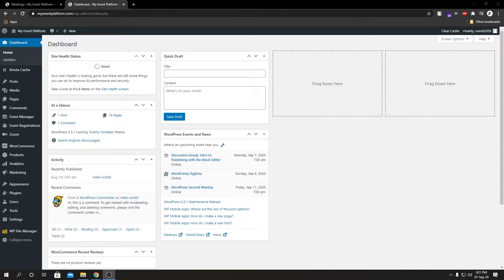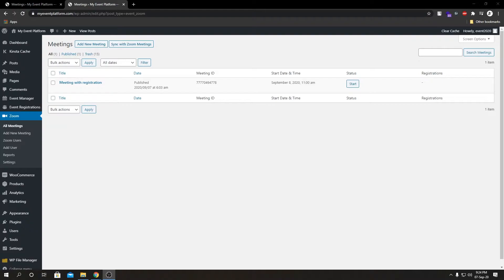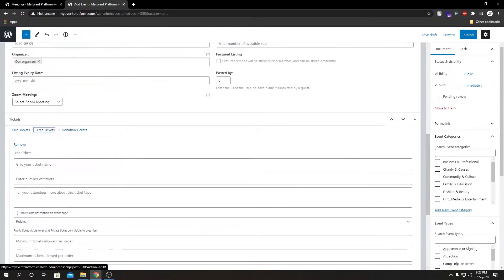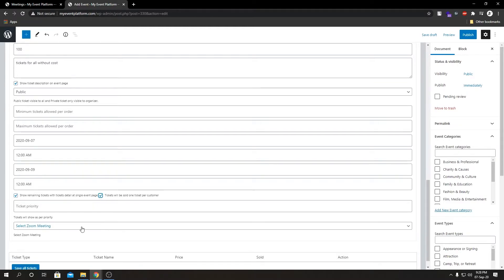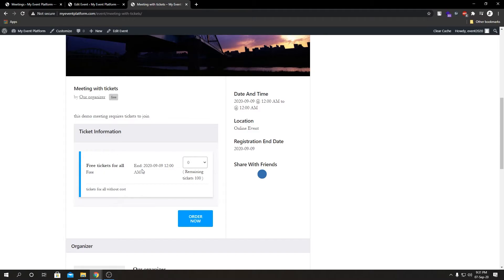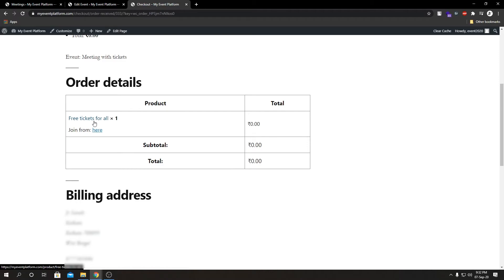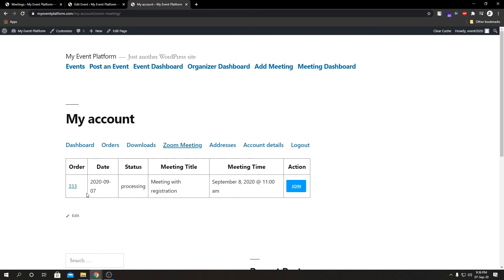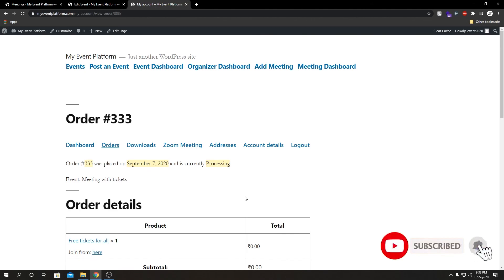How Zoom Addon Works With Sell Ticket Addon For WP Event Manager Core Plugin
A zoom is a handy tool that makes connecting with customers around the world easier. However, selling tickets to Zoom webinars and virtual events is a lot easier with the WP Event Manager Zoom plugin.
As the official add-on of the popular event management plugin WP Event Manager, it offers an easy way to sell tickets to your Zoom meetings. The plugin integrates seamlessly with WooCommerce, as well as the Sell Tickets and Registration extensions to provide an all-in-one solution for selling and managing online events.
In this video, we’ll explain how the WP Event Manager Zoom plugin works as a standalone with Sell Tickets add-ons. Let’s get started!

How to Bind Sell Tickets to Zoom Meetings at Admin panel

One can easily sell tickets for their online events using the sell tickets plugin. After the sell ticket plugin is installed, follow the below steps:
1. Go to “Admin” Click on “Event Manager” Click on “Add New”.
2. Fill in the details of the events.
3. In the section of adding tickets, you would find the zoom meetings tab, select the zoom meeting you want to bind the event ticket with.
4. Save the ticket and publish the event.